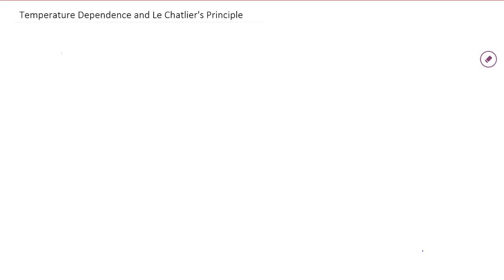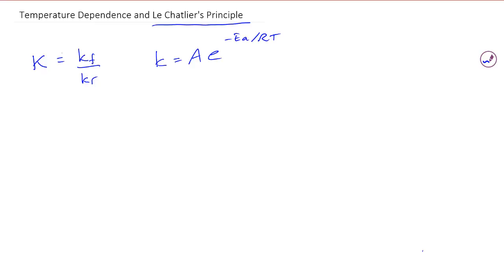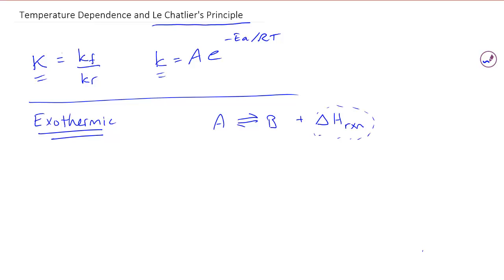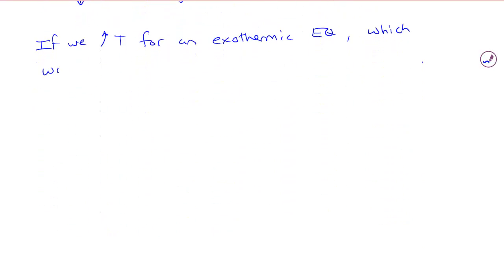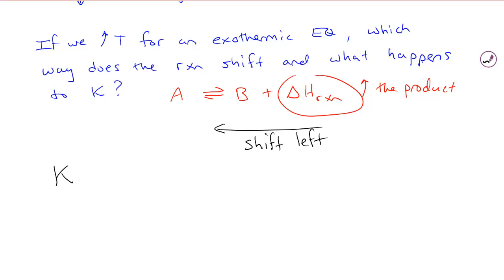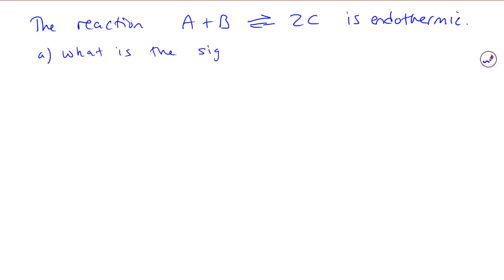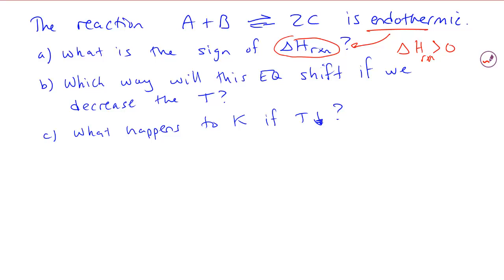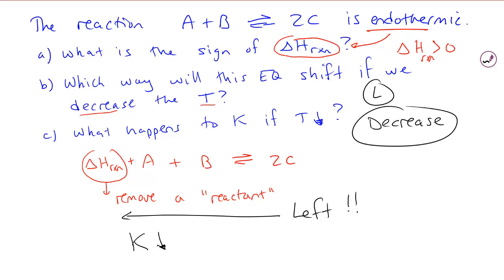Equilibrium X: LeChatlier's Principle and Temperature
Temperature changes and their affect on the equilibrium constant is discussed.